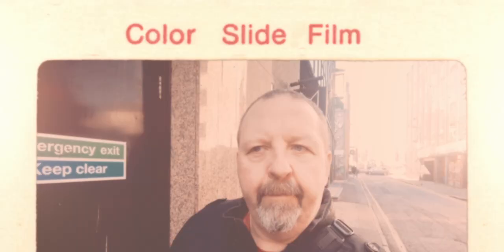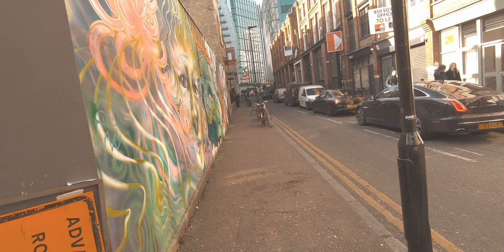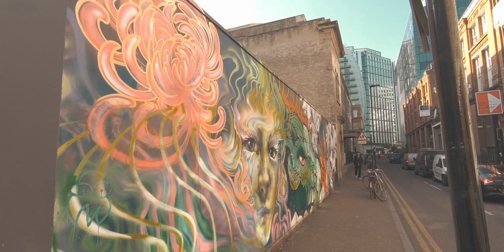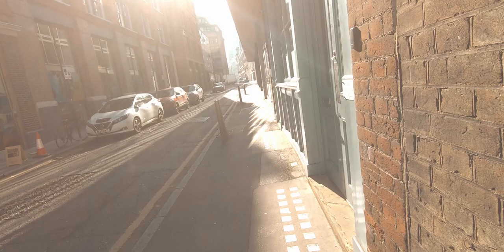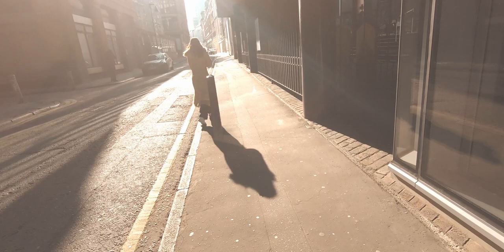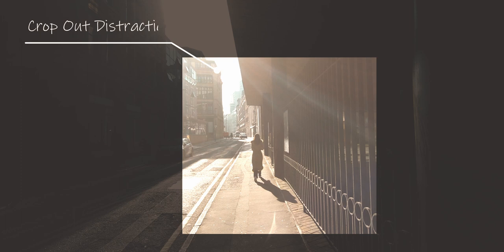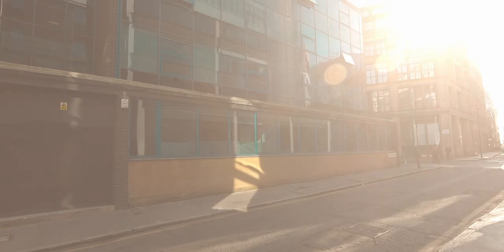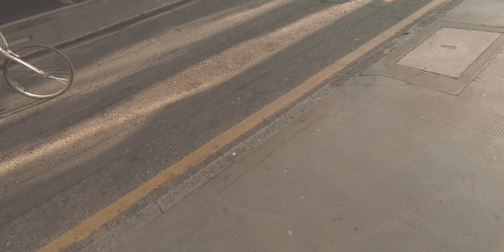POV London Street Photography - Shoreditch and Brick Lane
OBVIOUSLY I MEANT TO SAY SONY AND NOT CANON!! I CANNOT BELIEVE THAT I NEVER PICKED THAT UP IN THE EDIT!!

Welcome to another video, this time I am back in London for some street photography in the Shoreditch and Brick Lane area.  Again I have decided to record this as a point of view video, so you will see what I saw on the day and hear some of my thoughts on the images as I frame them up.  I'm also trying to show you my thoughts via some visual aids.